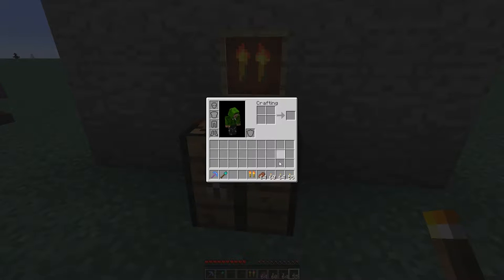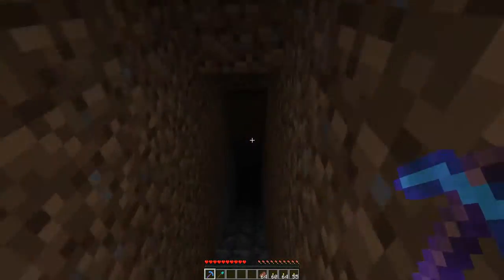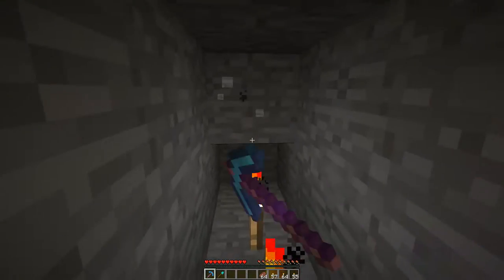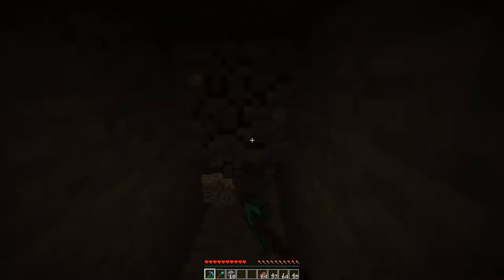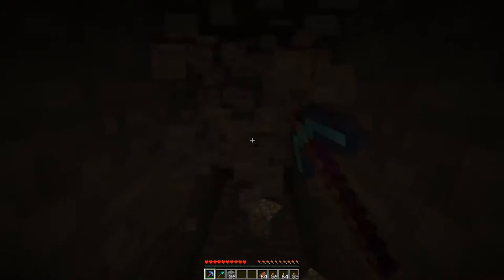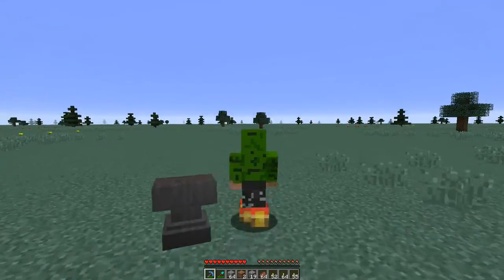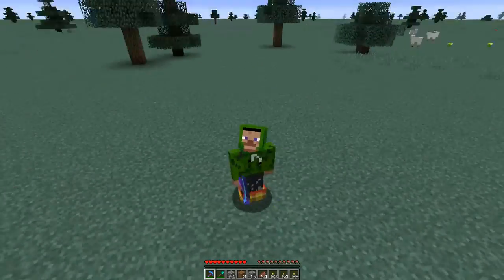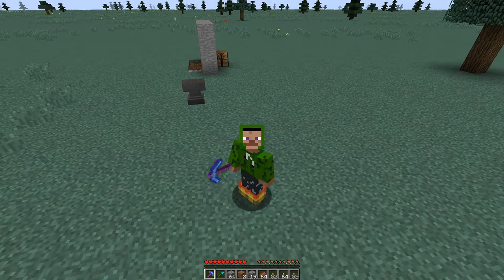Torch Boots Mod spotlight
minecraft mod Torch Boots mod spotlight going over how to craft and the uses for them as well as my wish for the future development of this mod!